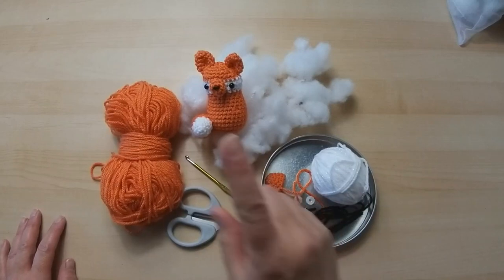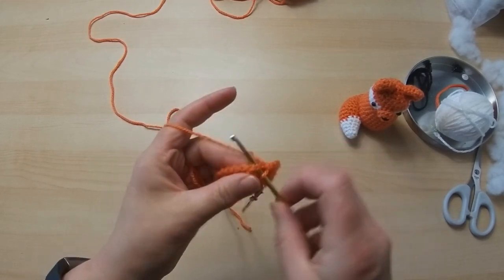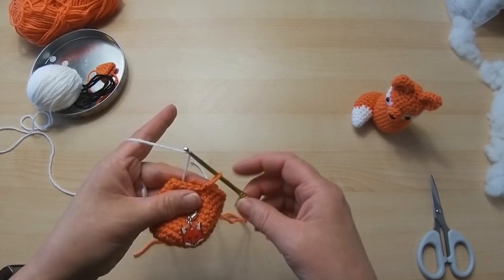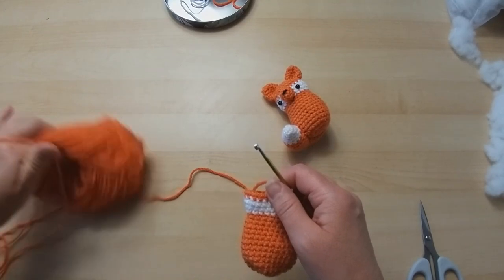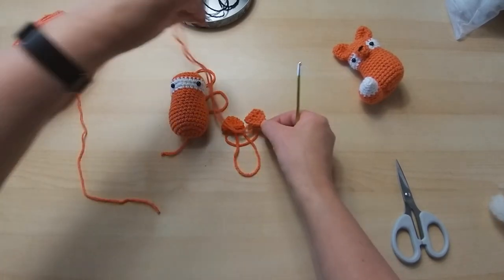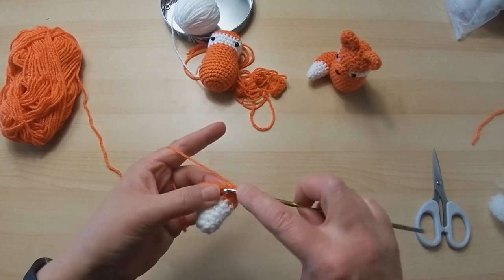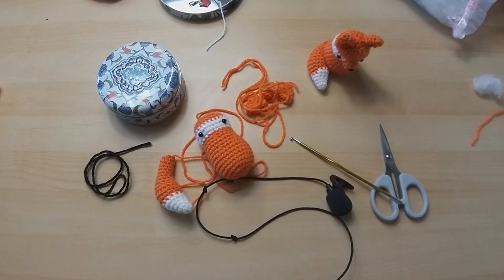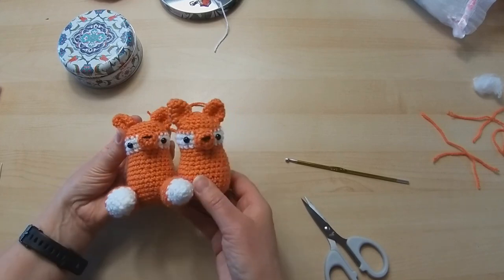Amigurumi Crochet Fox Tutorial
Cute amigurumi crochet fox tutorial, UK terms using double knit yarn an5mm crochet hook